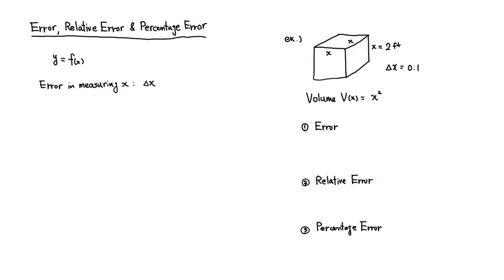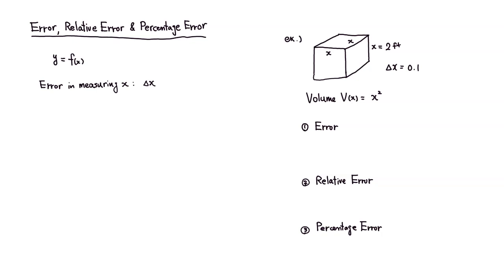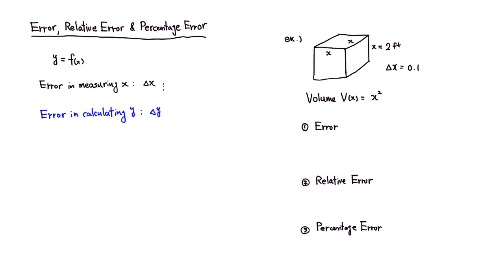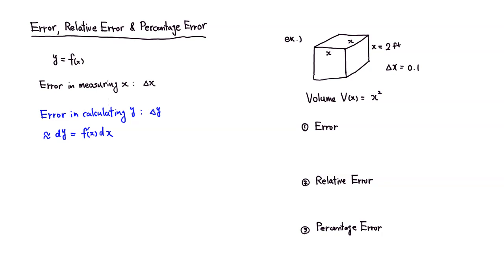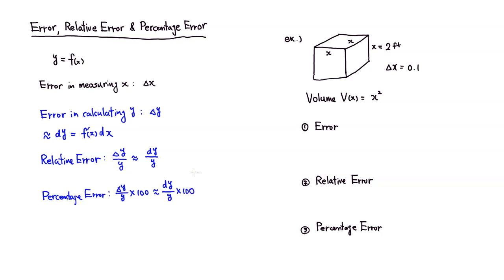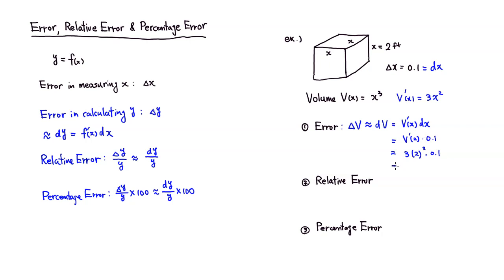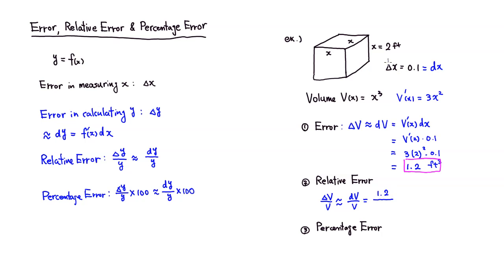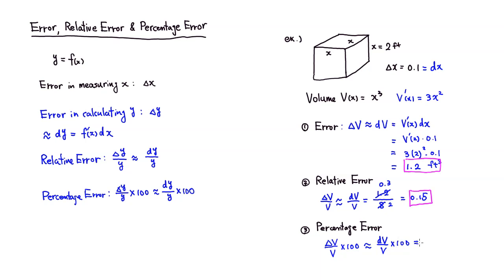Error, Relative Error & Percentage Error